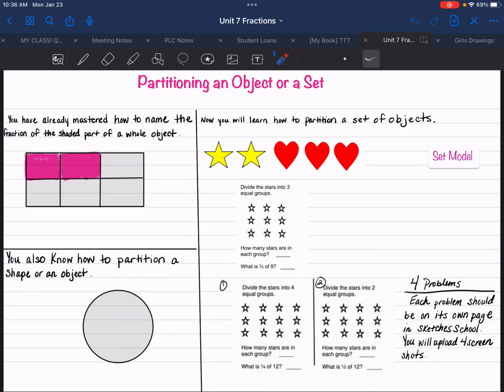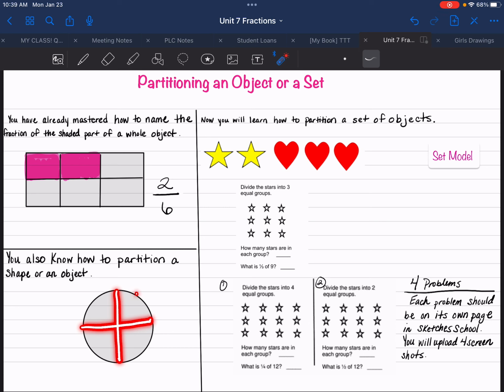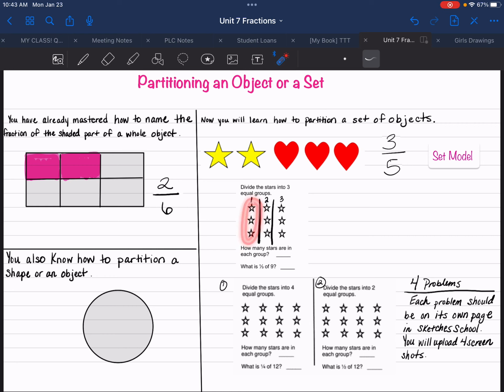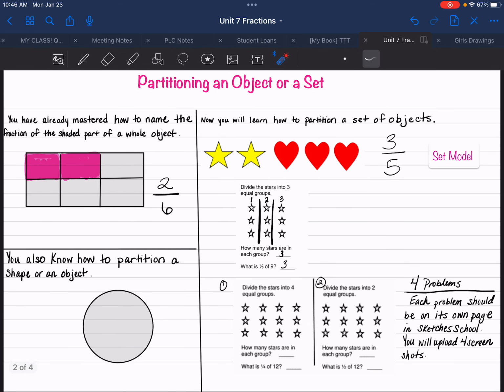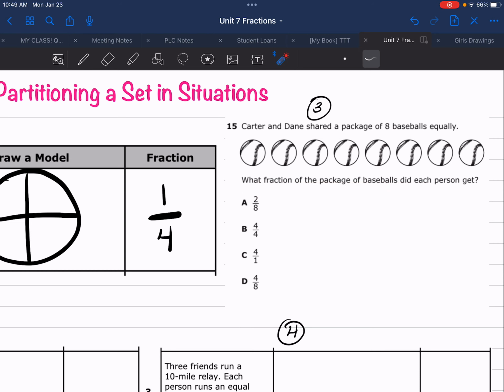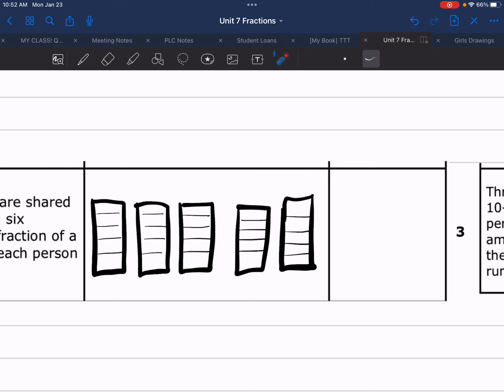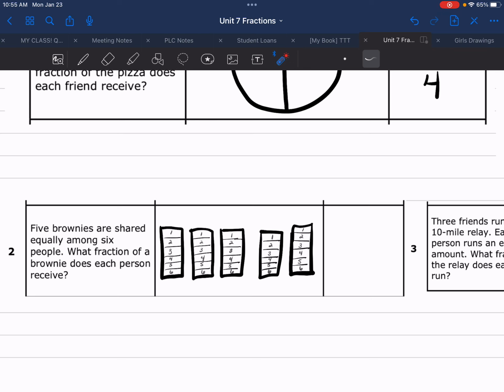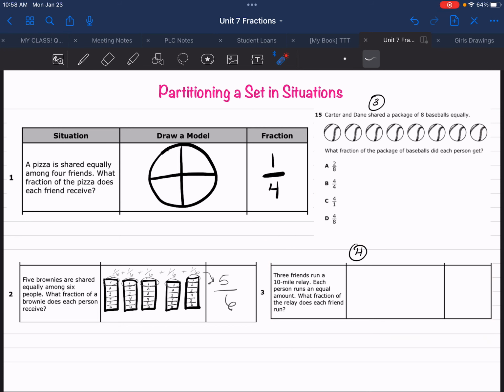Fractions as a Set 3rd Grade